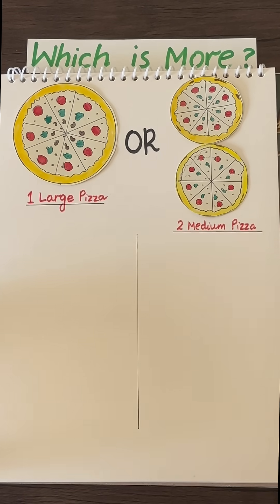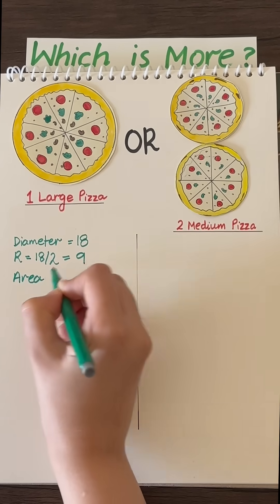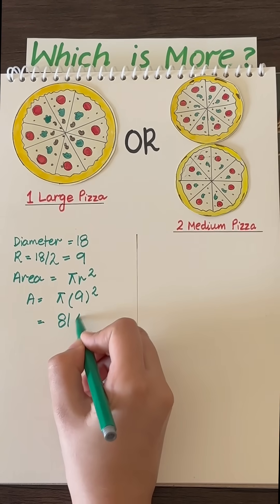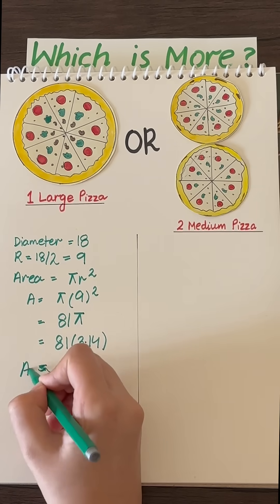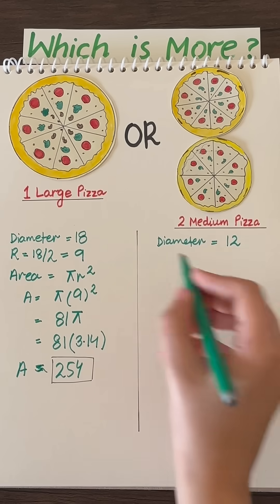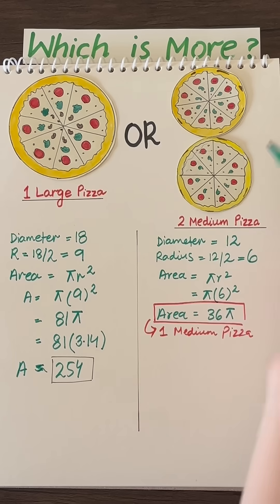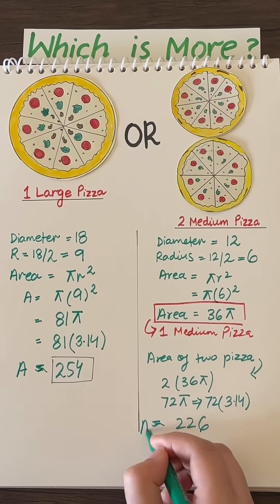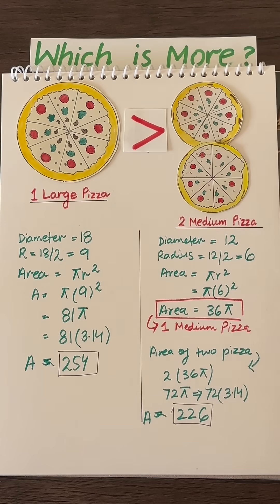Which has More Pizza?🍕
Ever wondered what's better: one large pizza or two medium pizzas?
down with math and logic to find out which gives you more pizza!
watching this!

saving food tips